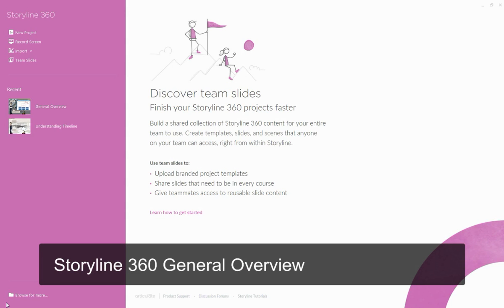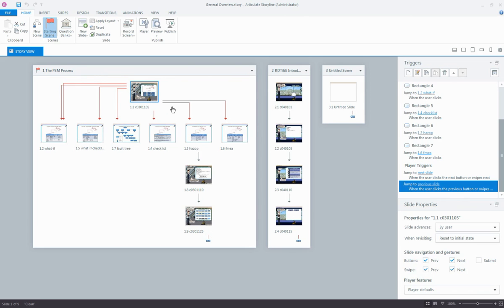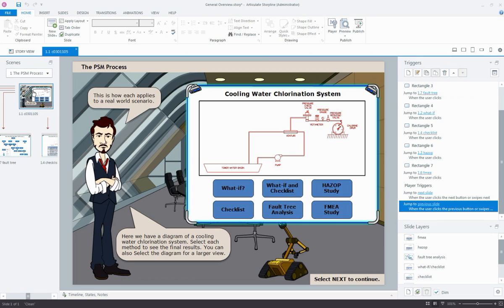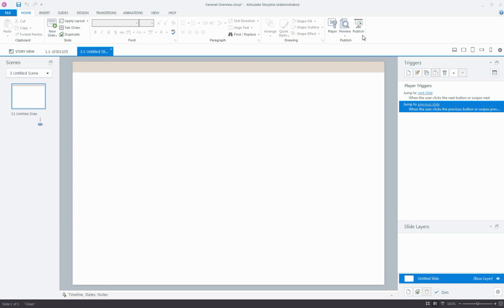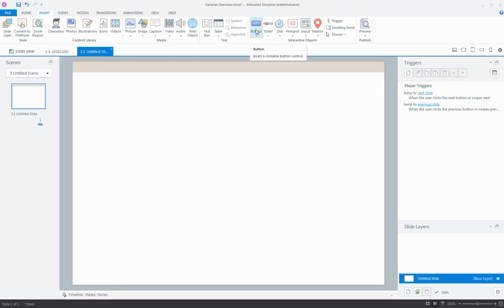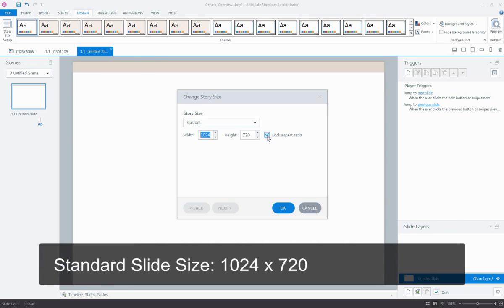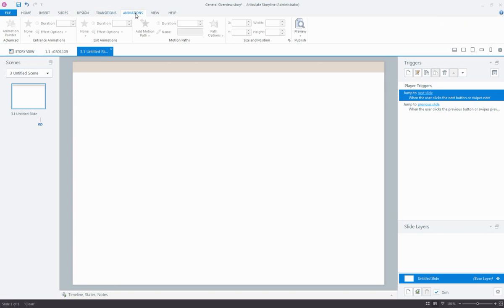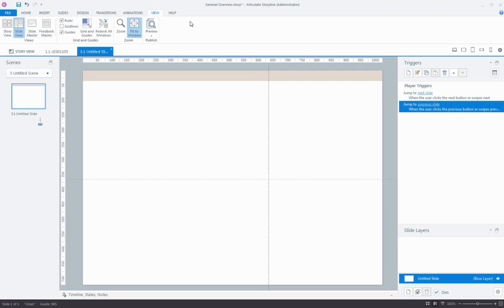Storyline 360 General Overview